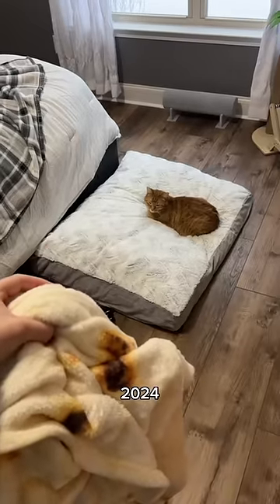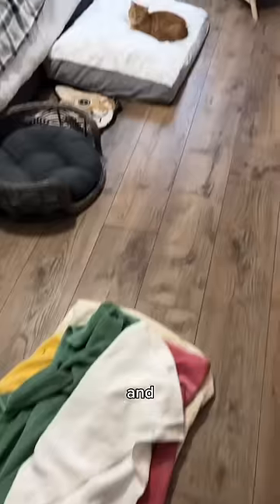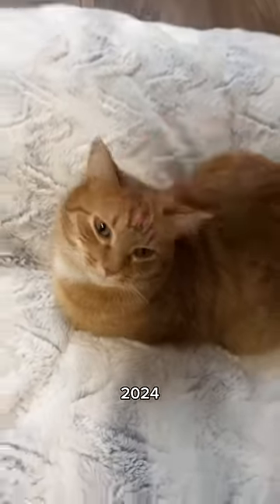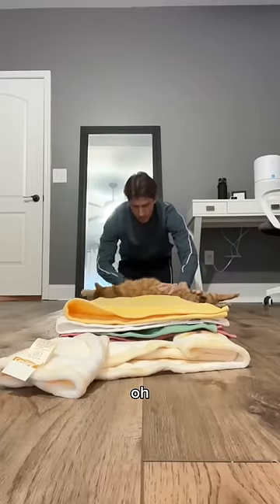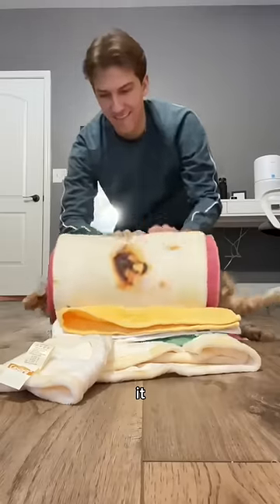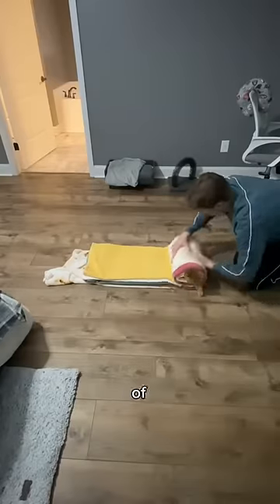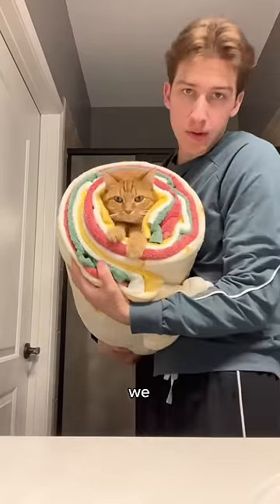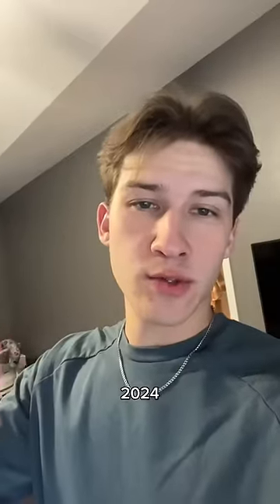first purrito of 2024